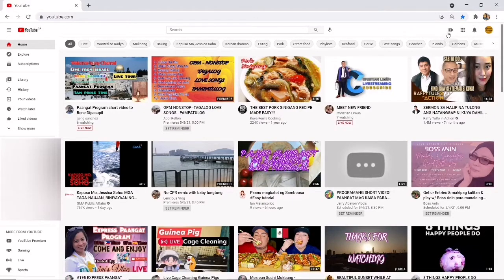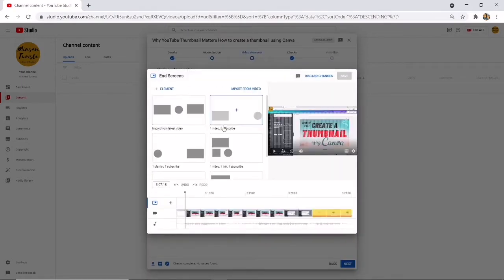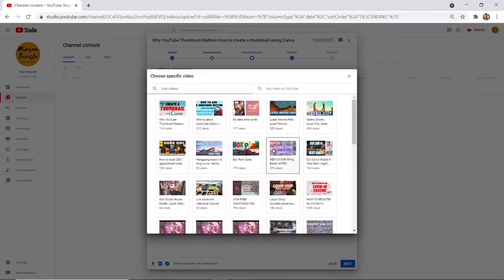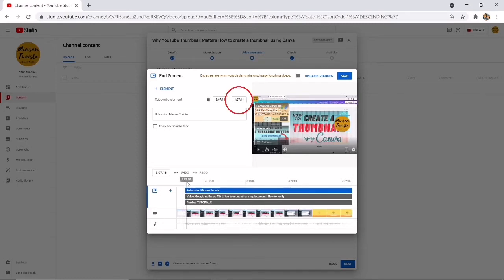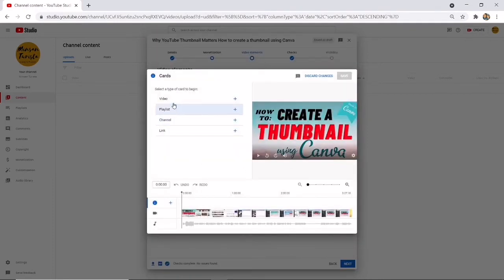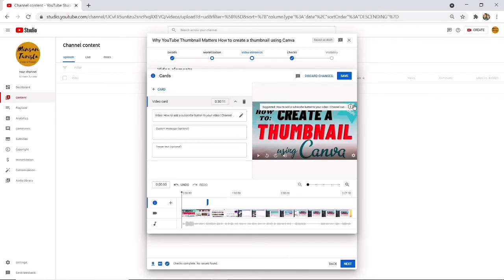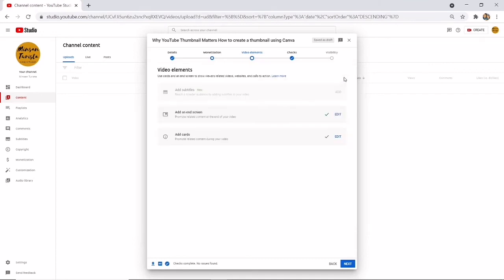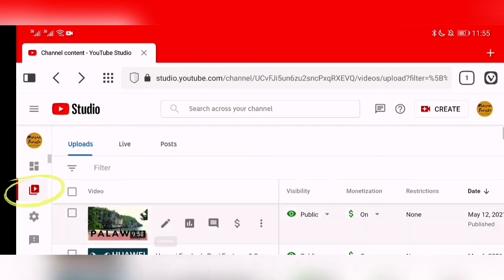How to promote related content during your video | How to add End screen and cards